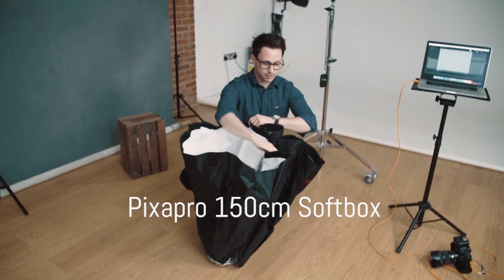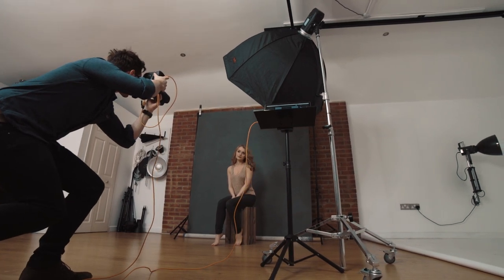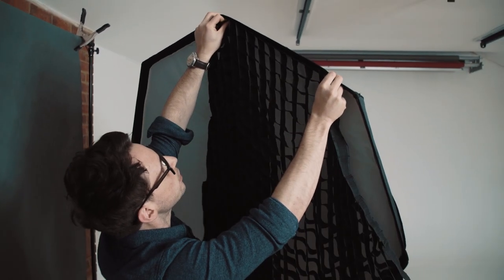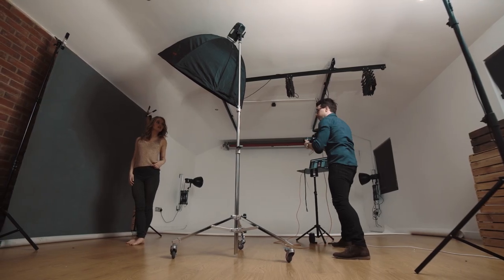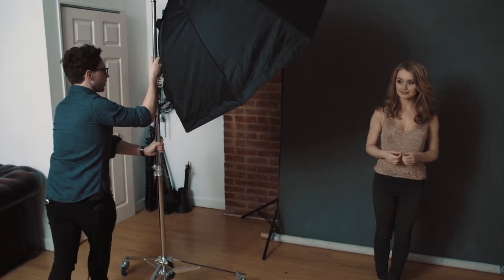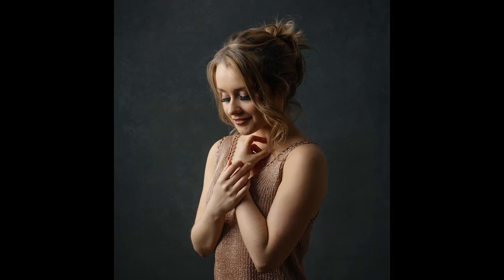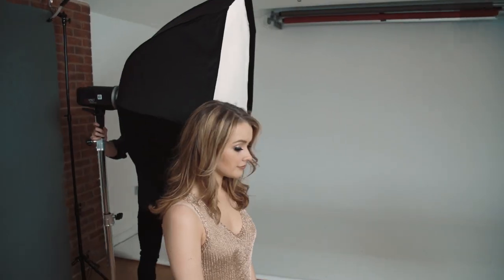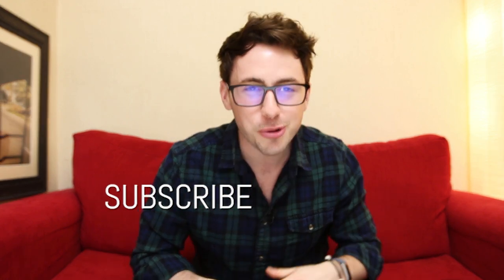Five Ways to use a Single Softbox - With Tommy Reynolds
Commercial Portrait and Travel Photographer Tommy Reynolds, shows you five different ways, of how to use a single light source, with a PiXAPRO 150cm Umbrella Softbox.

Model - Samantha Dorrance

Find out more about the 150cm Umbrella Softbox Below